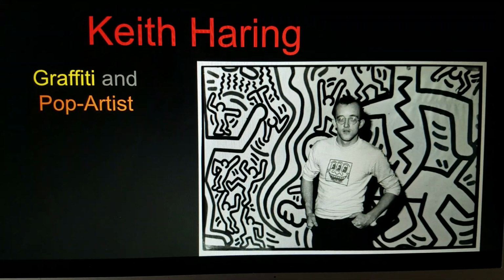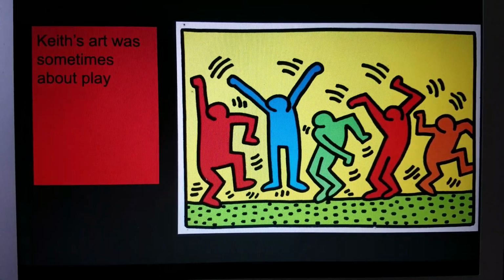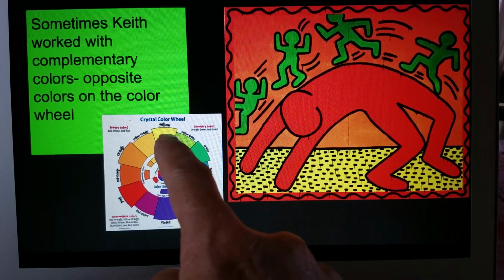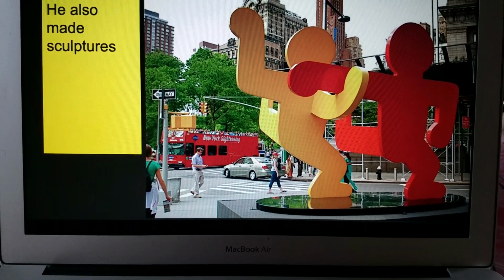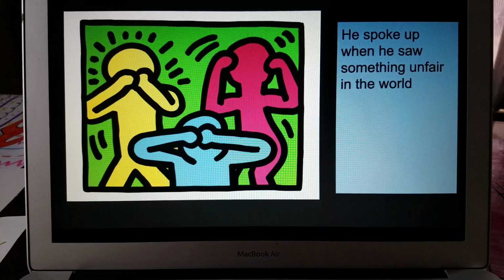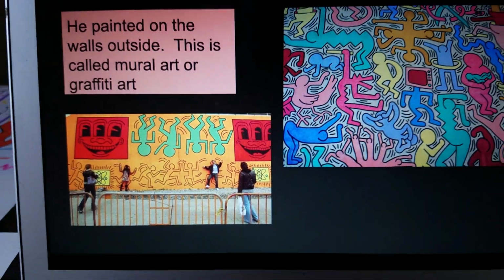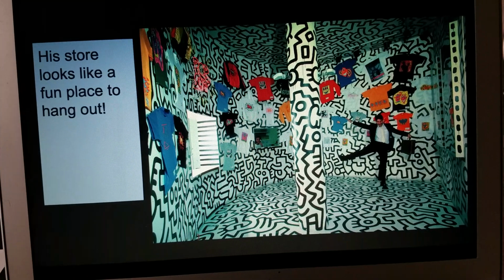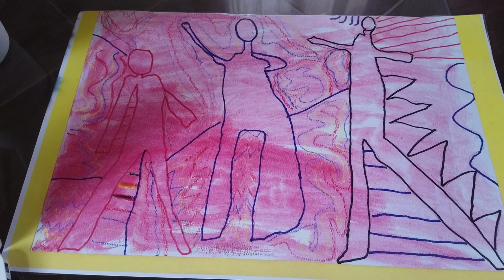Miravalles Week 7 Keith Haring's fun people